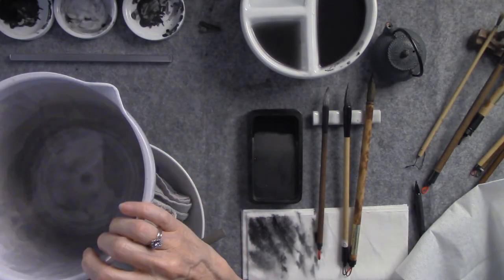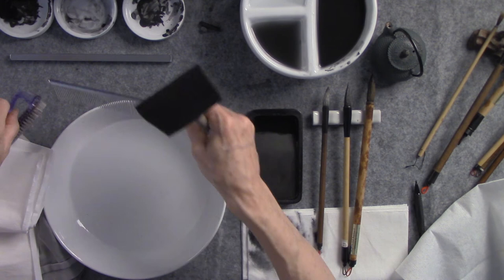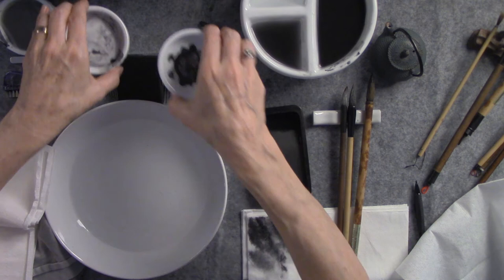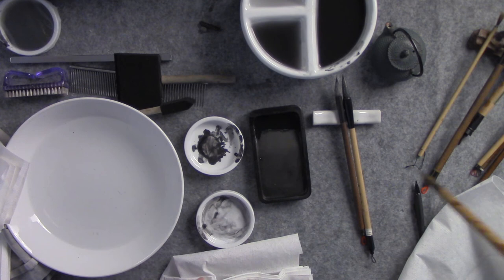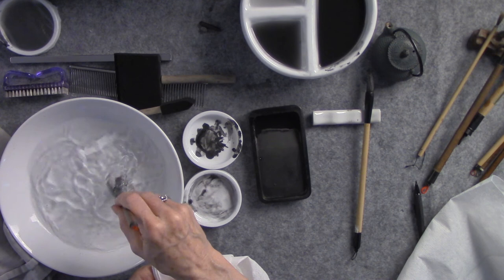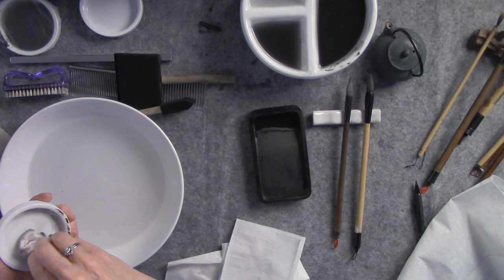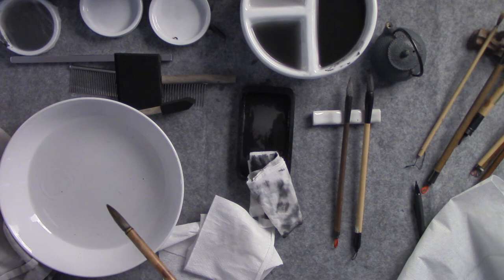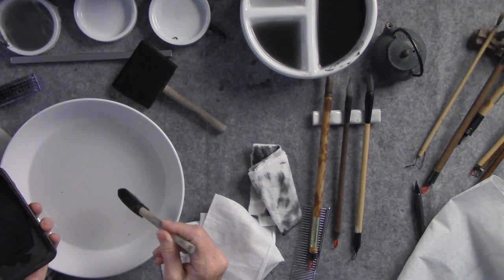Sumi-e Clean up Tips and care for the Brush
Tips for cleaning your Brushes (Fude), Ink Stone (Suzuri) Ceramic Dishes and scholar's desk from ink (Sumi).
Four Treasures of Practice:
Brush (筆, Fude)
Ink (Sumi 墨)
Ink Stone (Suzuri 硯)
Paper (和紙 Washi)

Use cool water (never use hot)